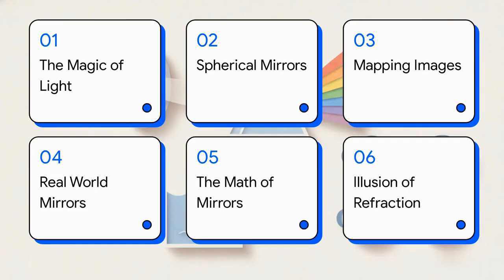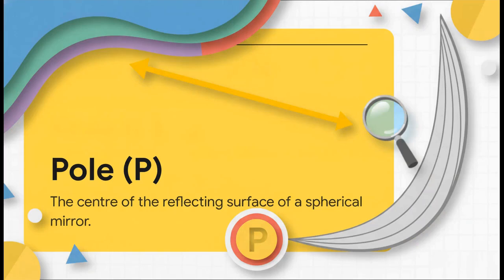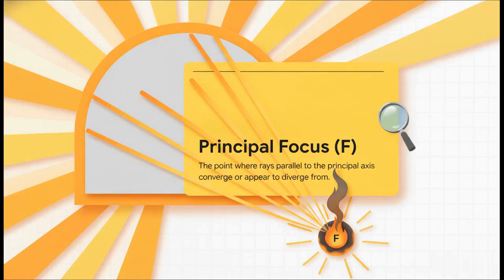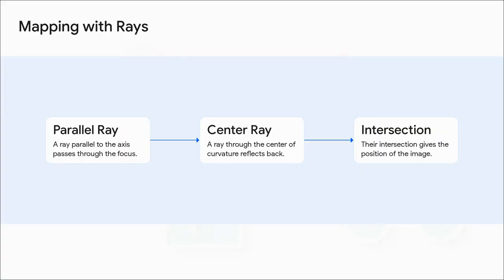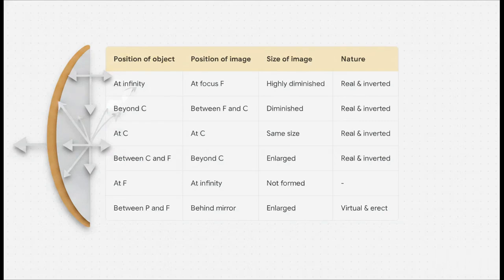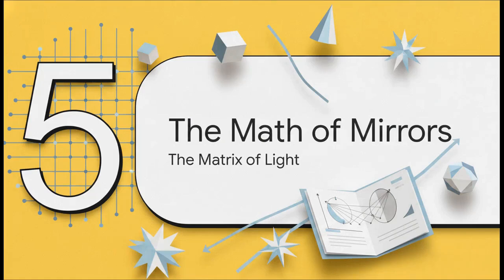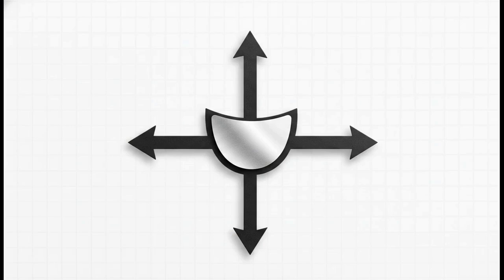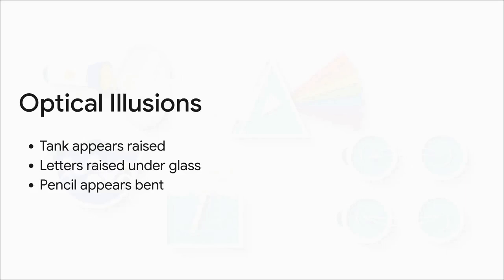( Class 10 ) Light - Reflection and refraction made easy !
Hope you guys found that easy make sure to revise and practice questions based on that,... see youu in the next video...